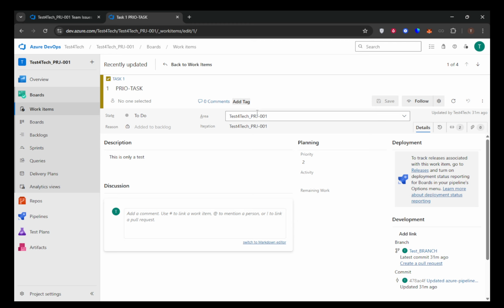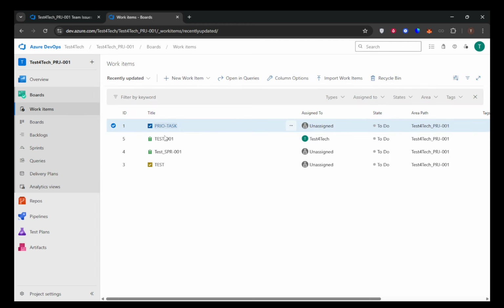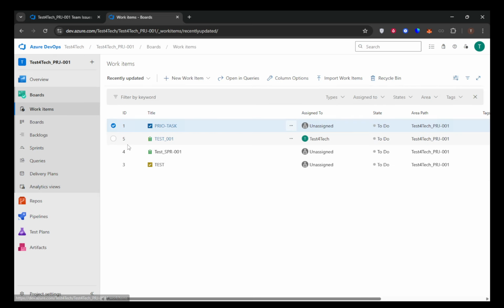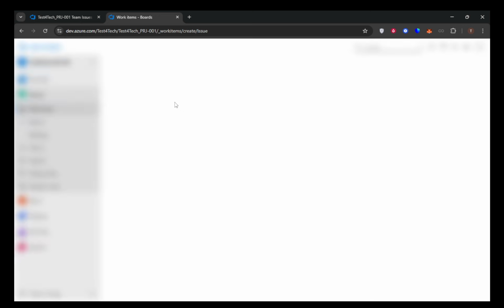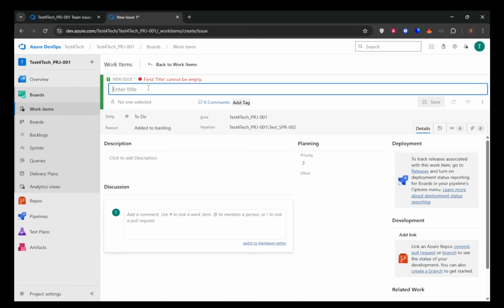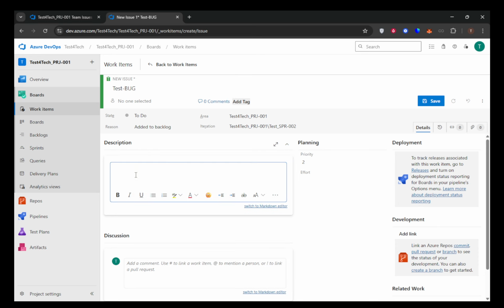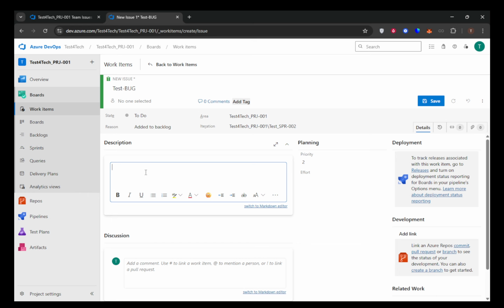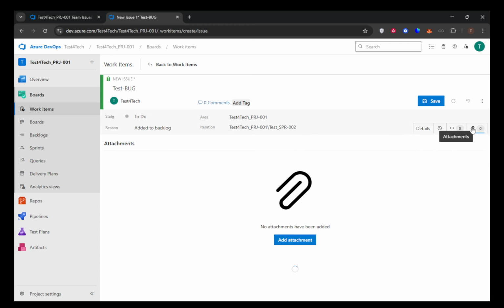How to Create a Bug Work Item in Azure DevOps | Step-by-Step Tutorial 2025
In this video, we’ll show you how to create a bug work item in Azure DevOps. You’ll learn step by step how to log bugs, assign them to team members, and track their progress throughout your project lifecycle. We’ll also cover tips for writing clear bug reports, prioritizing issues effectively, and maintaining high-quality project management within Azure Boards.